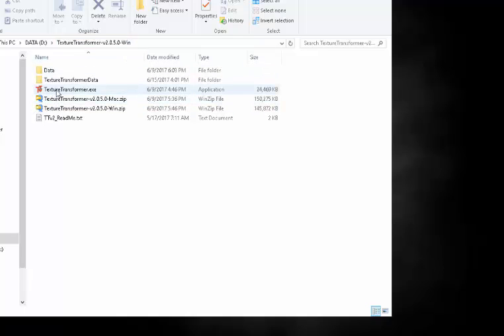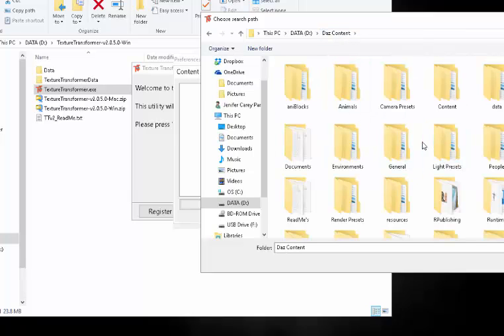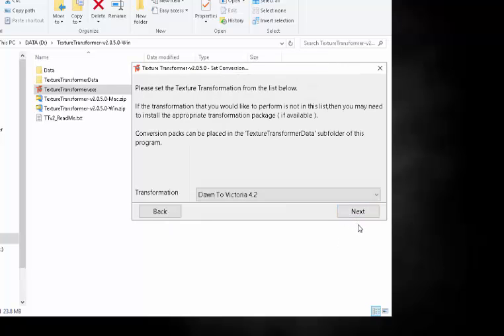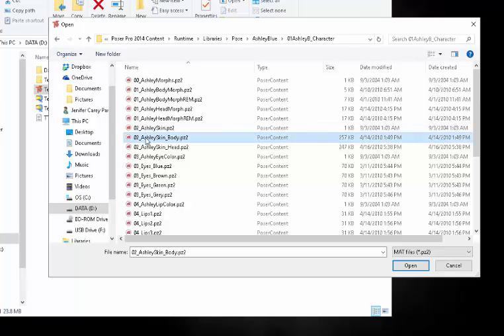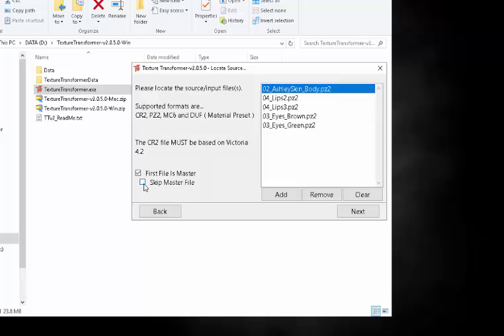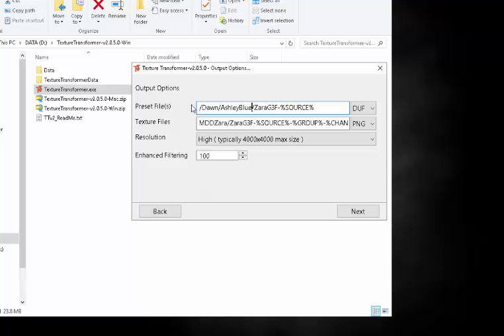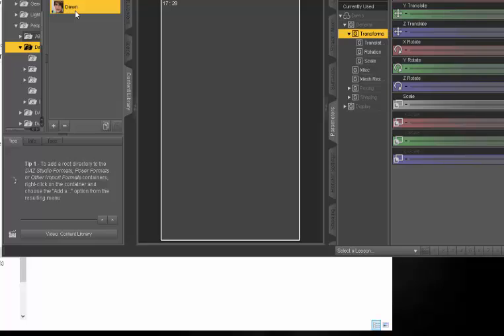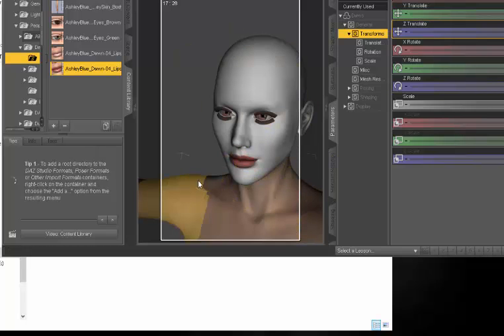Texture Transformer v2 example of wrong Master file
This video serves as a good example of what happens if the wrong 'master' file is selected when doing texture transformations.